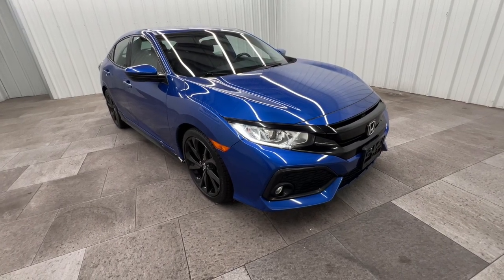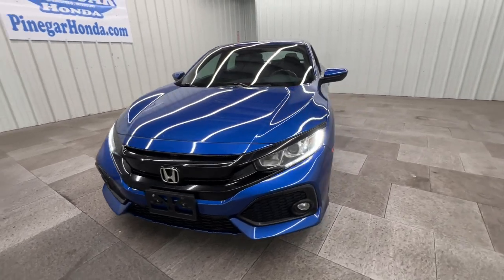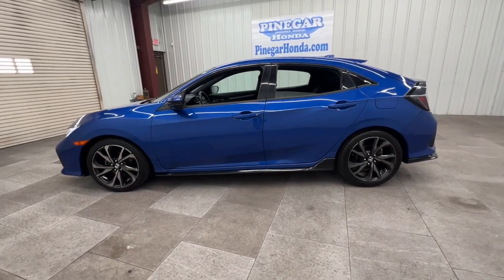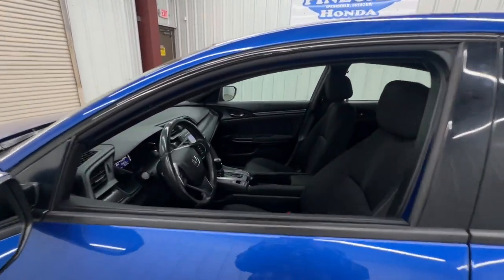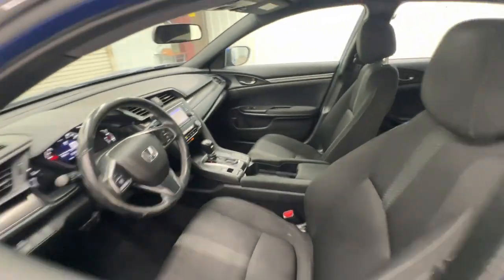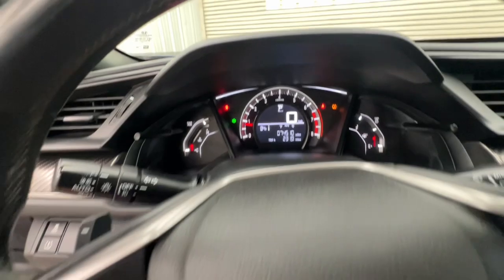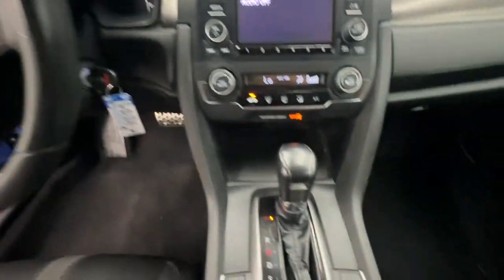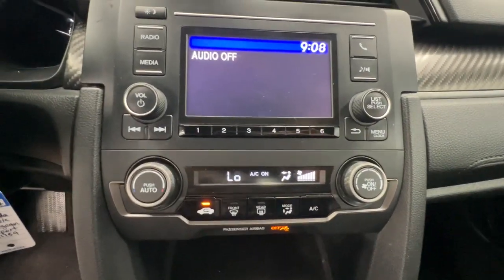2018 Honda Civic Sport Springfield, Nixa, Ozark, Republic, Branson MO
Pre-Owned 2018 Honda Civic Sport available at Pinegar Honda located in 3520 S Campbell St, Springfield, MO, 65807.
Stock#: P11574 - VIN#: SHHFK7H48JU211159

You're gonna love the  2018  Honda Civic.  Experience the perfection that is the  Civic Sedan. Smooth, efficient, sporty, aggressively powerful, loaded with the latest technology, and refined style. The following are some of this vehicles highlighted options: Keyless Entry, Fog Lamps, Back-Up Camera, Aluminum Wheels, Alarm, Electronic Stability Control, Steering Wheel Audio Controls, Rear Spoiler, Traction Control, Passenger Vanity Mirror. Satisfy your craving for driving pleasure without sacrificing safety and efficiency. Get it all in the Honda Civic Sedan.